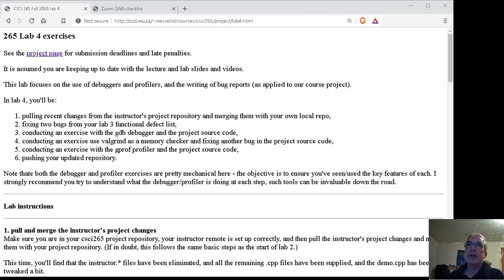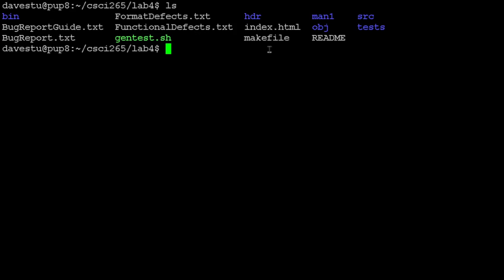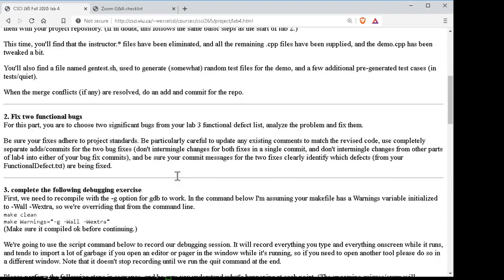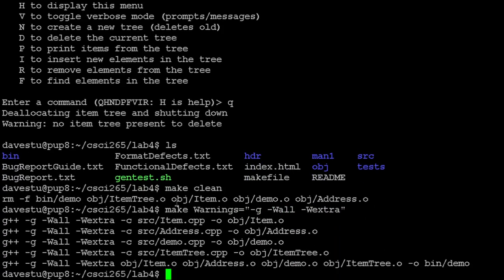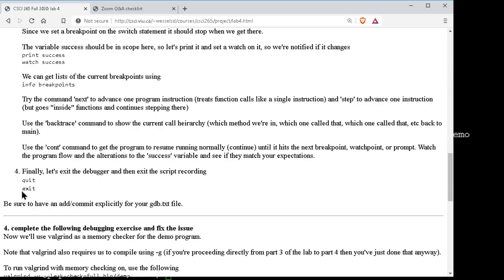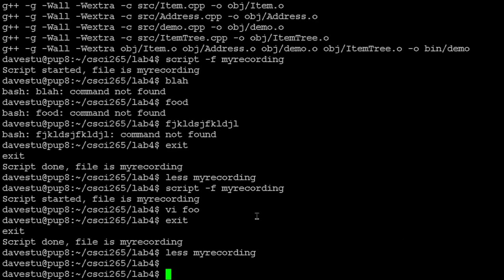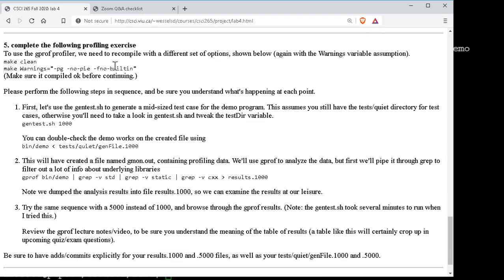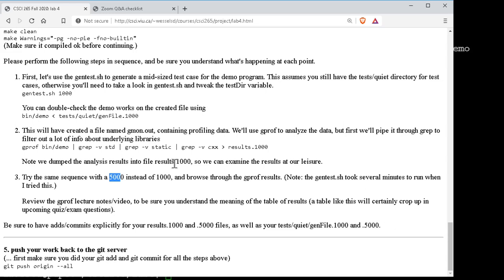CSCI 265 Lab 4 (Fall 2020)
An overview of the steps and requirements for 265 lab 4 (fall 2020), on debuggers and profilers.  Full details are on the lab4 web page (csci.viu.ca/~wesselsd/courses/csci265/project/lab4.html)